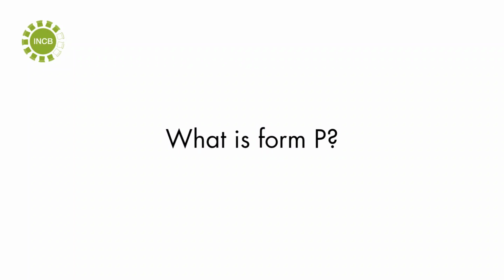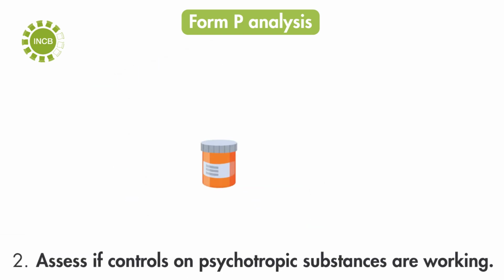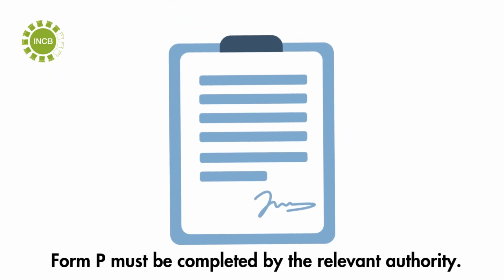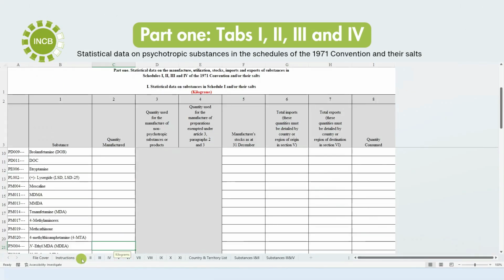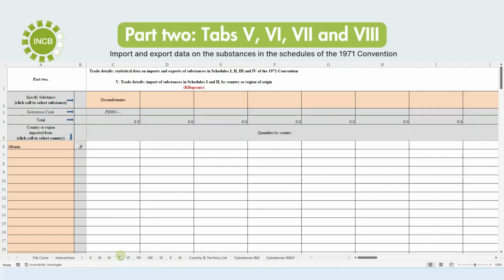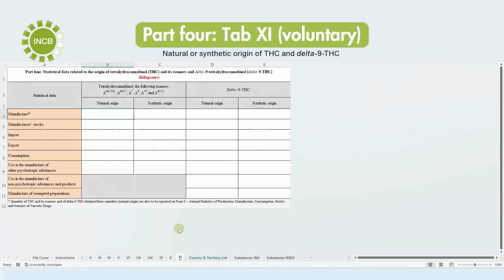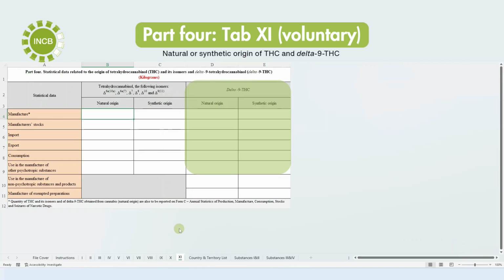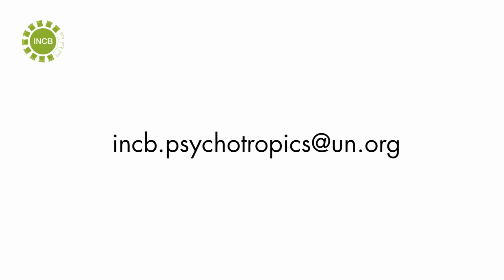Form P at a Glance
Form P is used to report annual statistics on the manufacture, trade and consumption of substances controlled under the Convention on Psychotropic Substances of 1971.